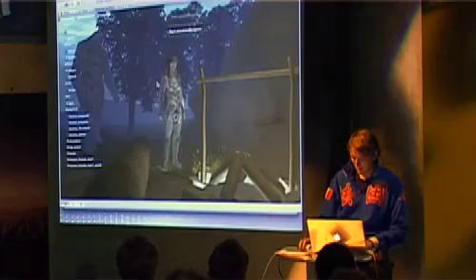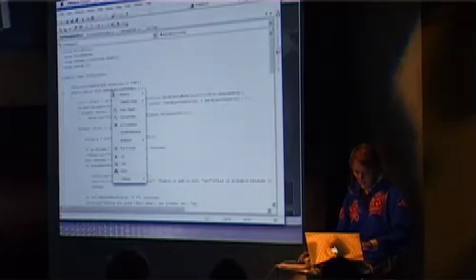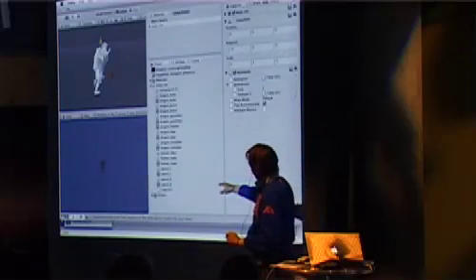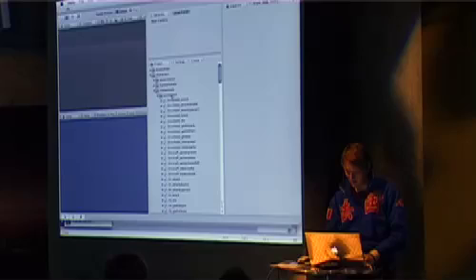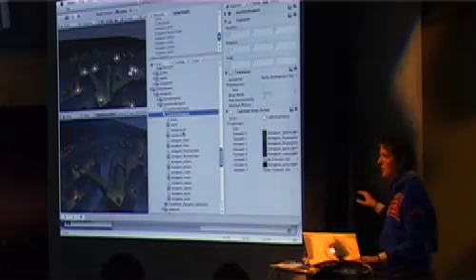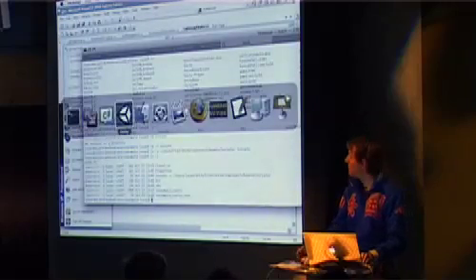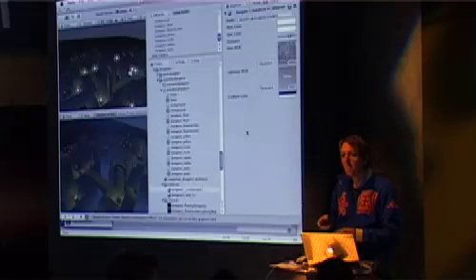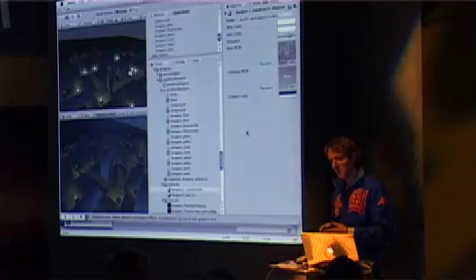Unite 2008 - Asset Pipeline Customizations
Unite 2008 - Lucas Meijer shares his thoughts on customizing and optimizing Unity's asset pipeline.
ArtPlant is the developer behind Funcom's upcoming in-browser MMO. The lead developer got down and dirty with Unity's asset pipeline and the customizations they are using for this large and involved project.